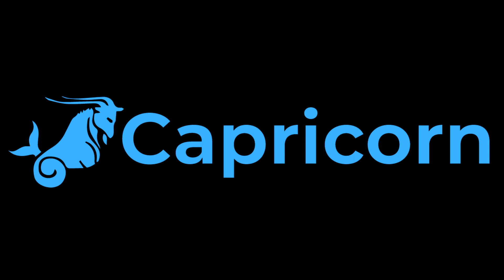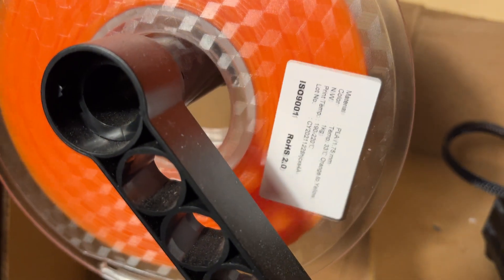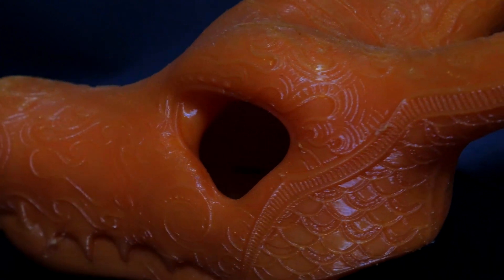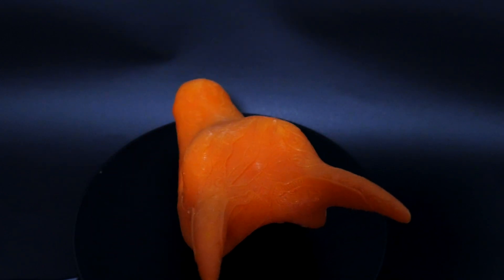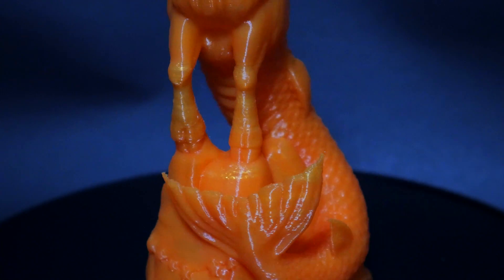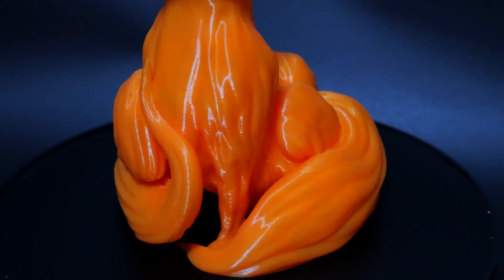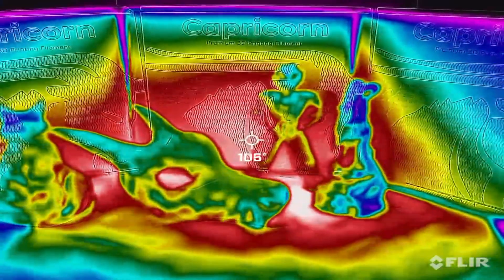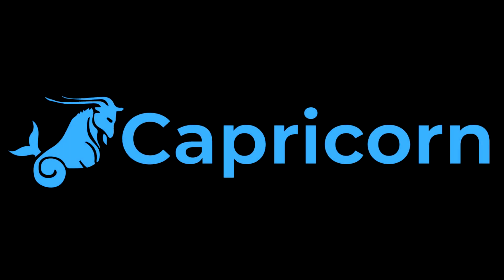New Capricorn Thermochromatic Color Changing Filament CHANGES WITH HEAT! FLIR CAM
Temperature color changing new filament from Capricorn!